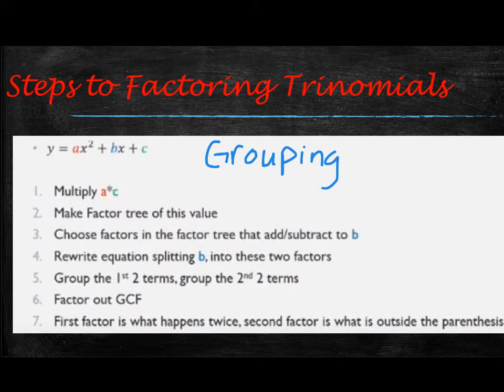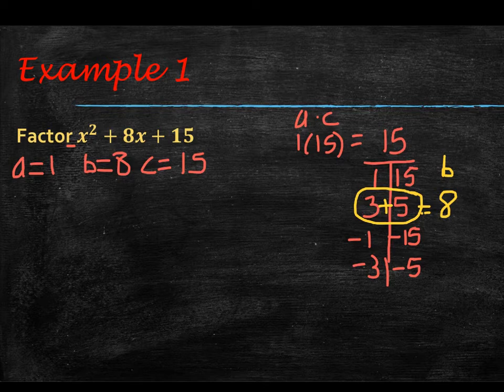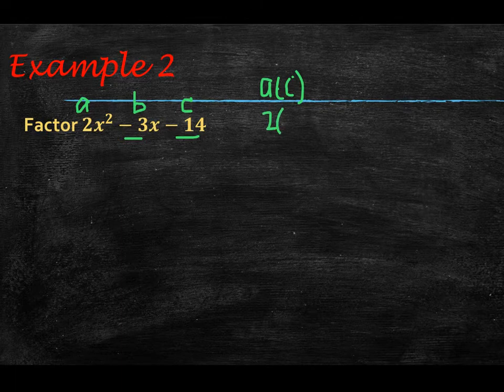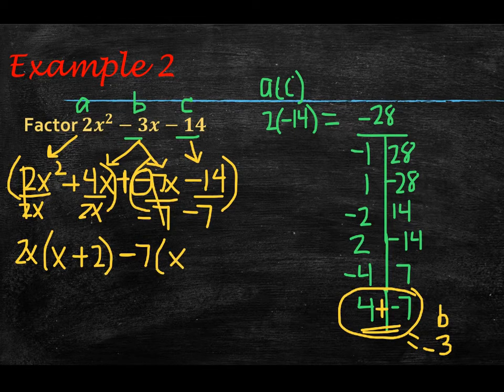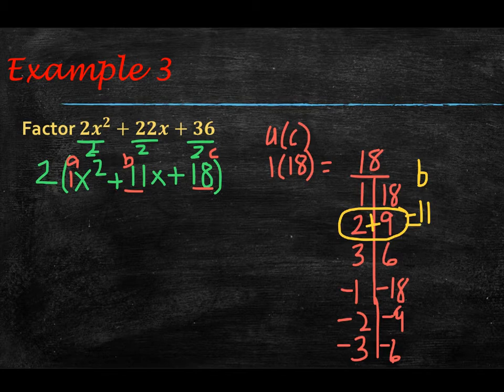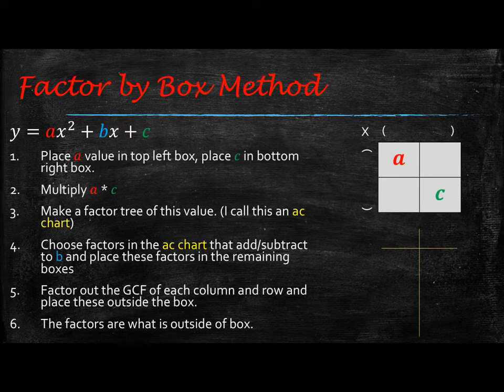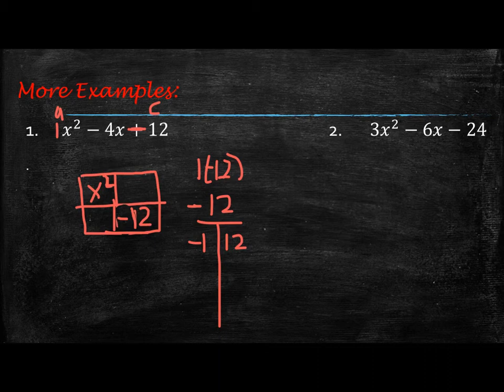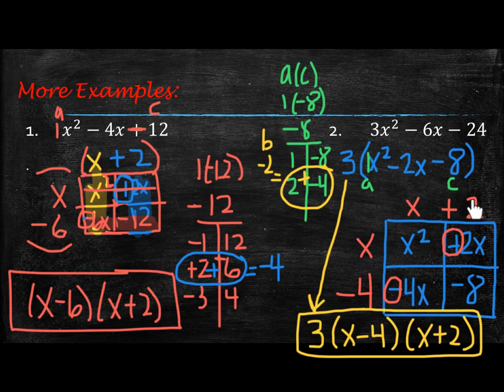F2 Factoring Trinomials